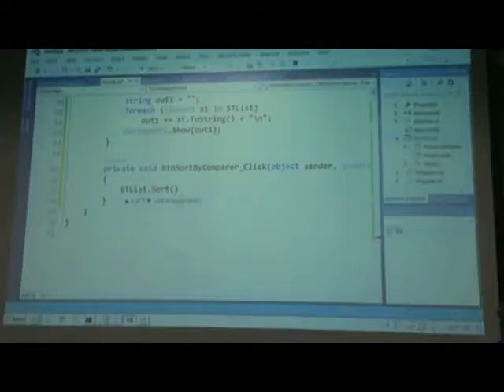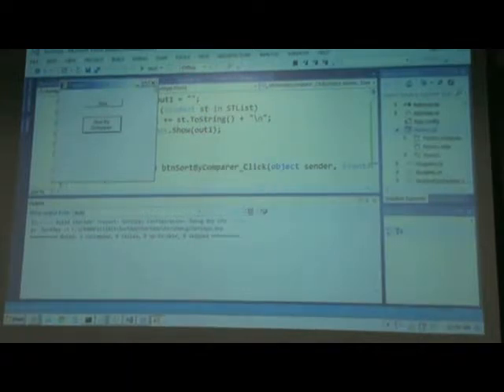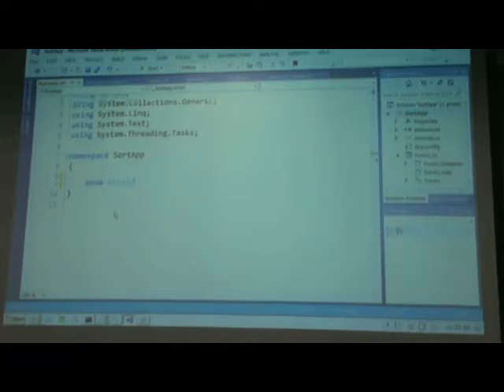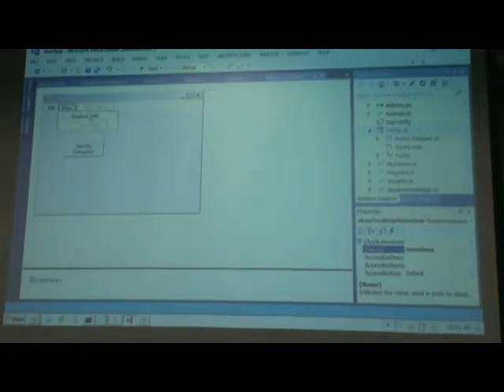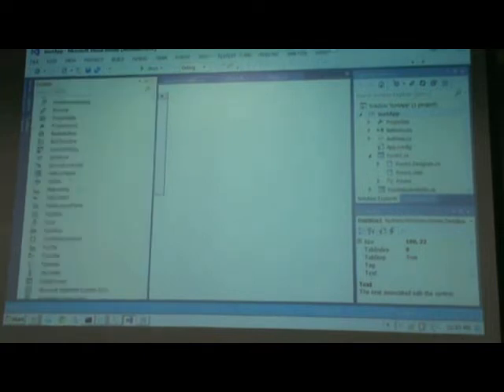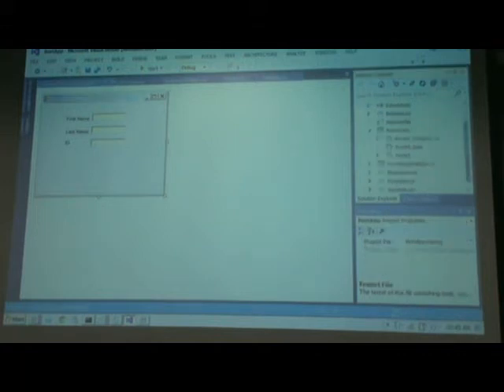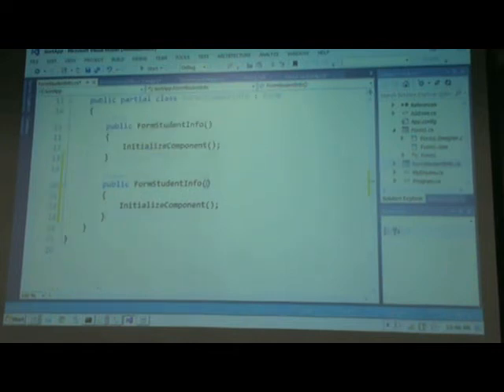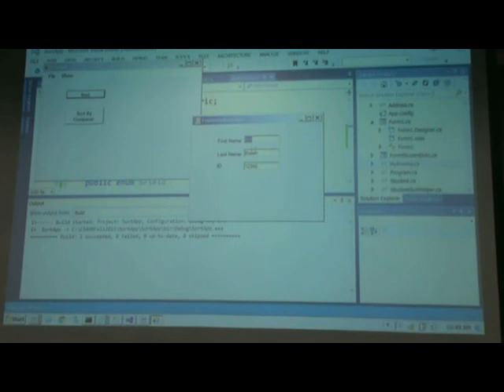Video Lecture 20B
Interfaces   IComparable